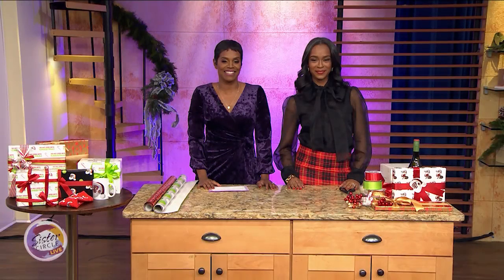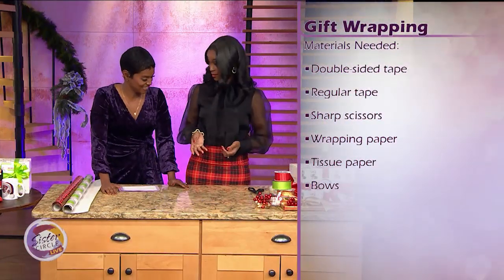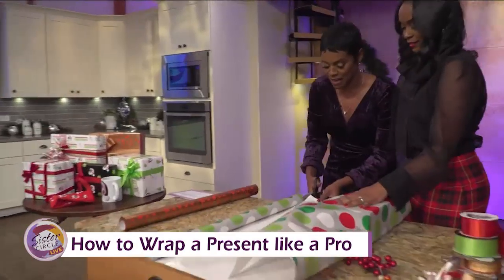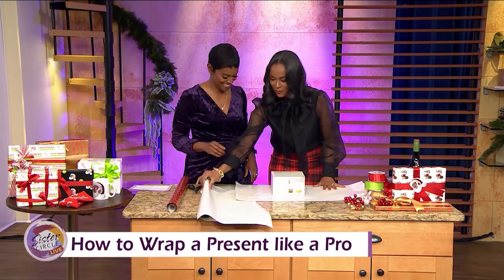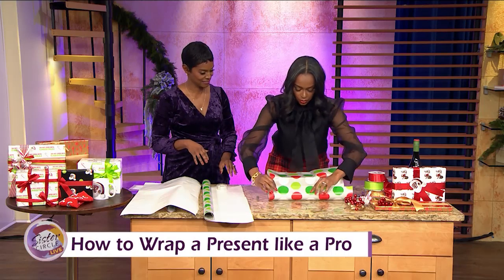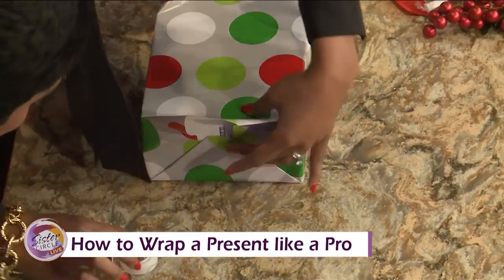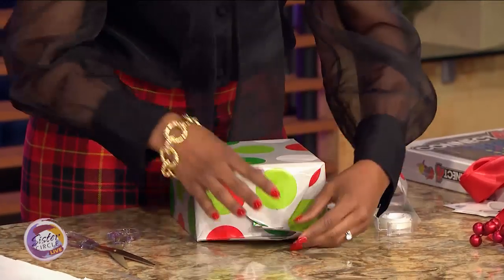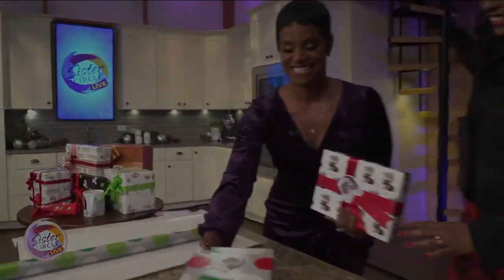Sister Circle | How To Wrap Gifts Like A Pro with Jackie Rodgers Of Greentop Gifts | TVONE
The holiday season is here and the excitement of a gift is often not the gift itself, but the presentation. Jackie Rodgers of Greentop Gifts shares how to add that special touch to wrapping gifts.